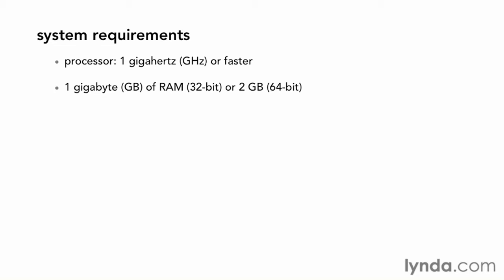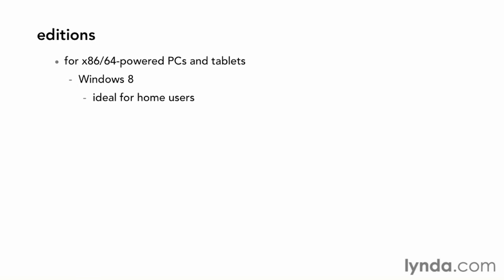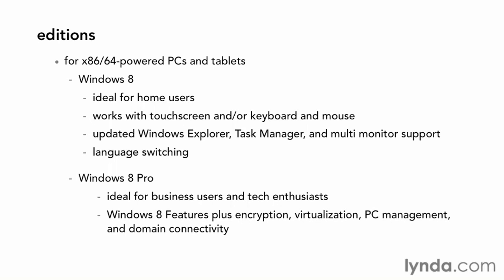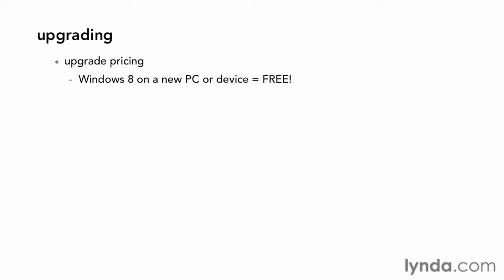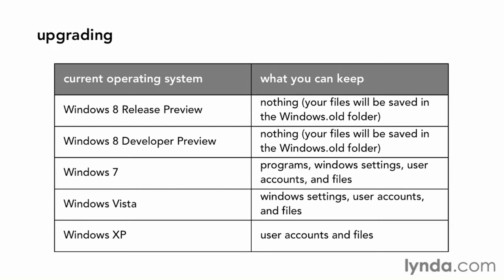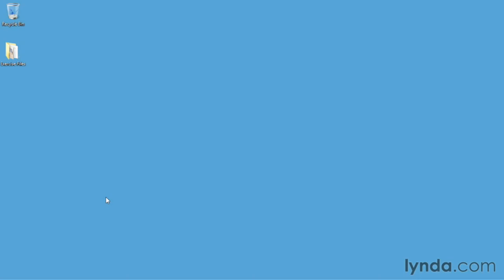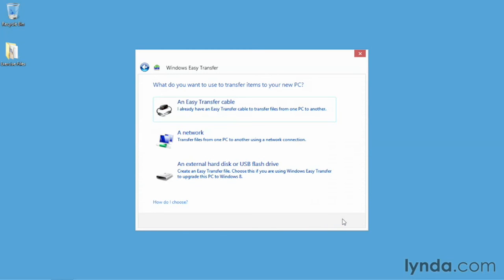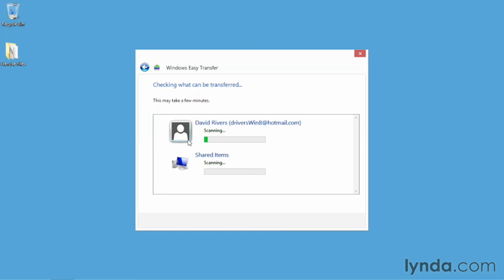01. Upgrading and Migrating_Windows8.mp4